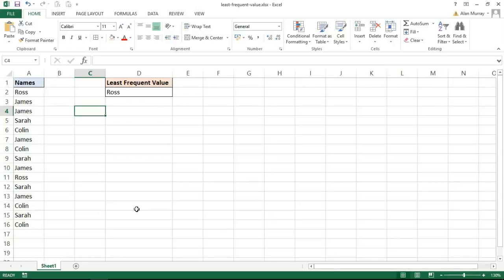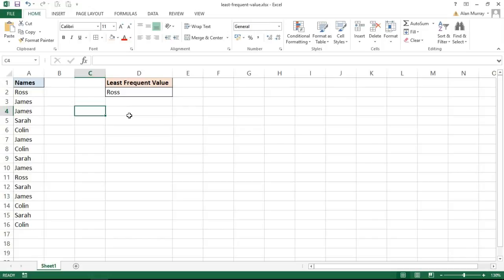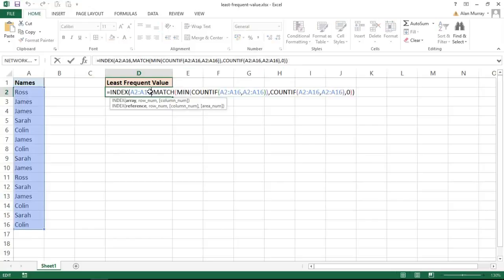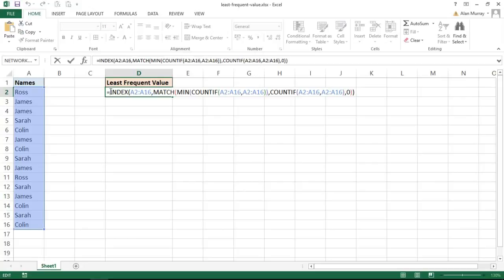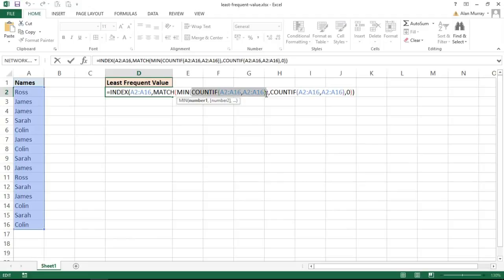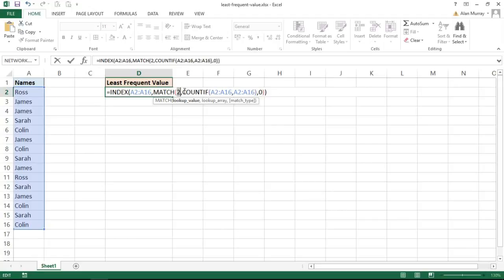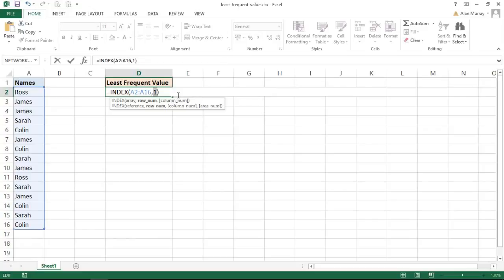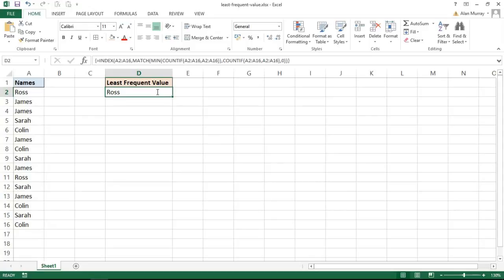Excel Formula to Find the Least Frequent Value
Find the least frequent value using an Excel formula. In this video tutorial, the formula returns the name that occurs the least in a list.

The Excel formula used during the video is shown below. It is an array formula consisting of the INDEX, MATCH, COUNTIF and MIN functions.

{=INDEX(A2:A16,MATCH(MIN(COUNTIF(A2:A16,A2:A16)),COUNTIF(A2:A16,A2:A16),0))}

The video tutorial explains in detail how this works and the role that each part of the formula plays.